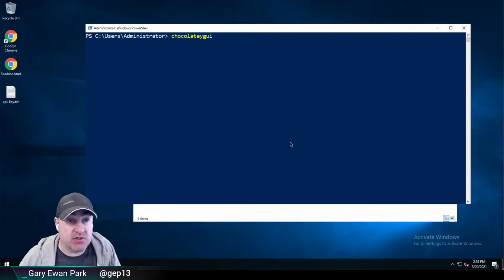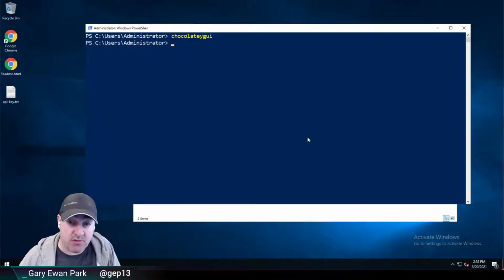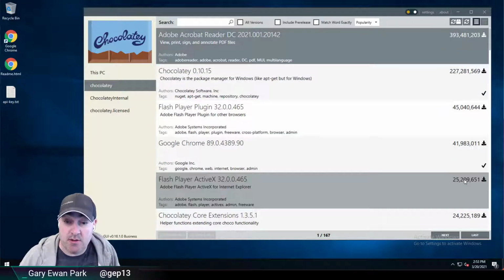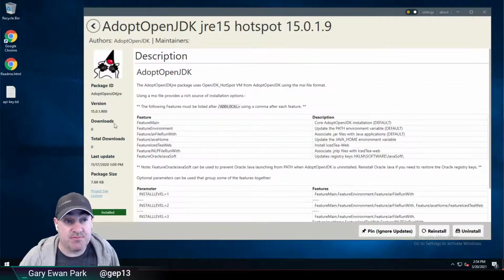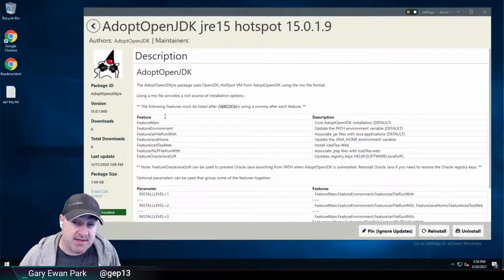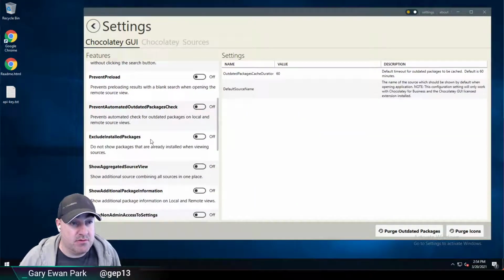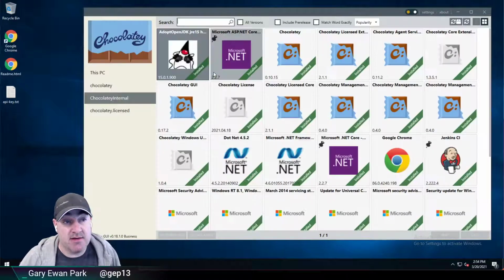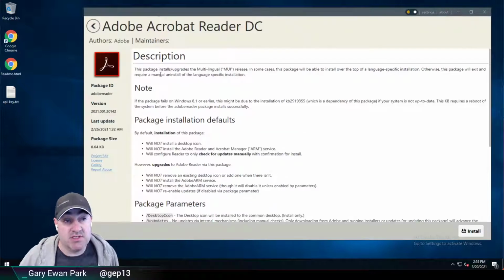Chocolatey GUI - Setup - Configuration - Features - HidePackageDownloadCount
In this short video, I describe the HidePackageDownloadCount of Chocolatey GUI.